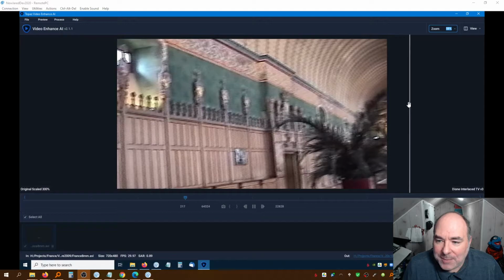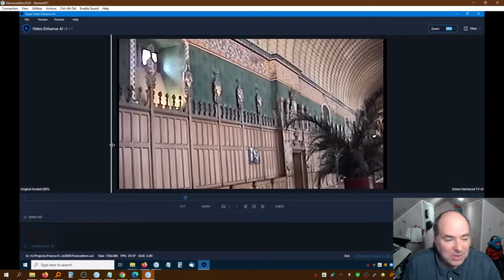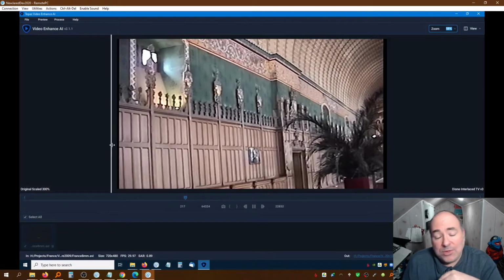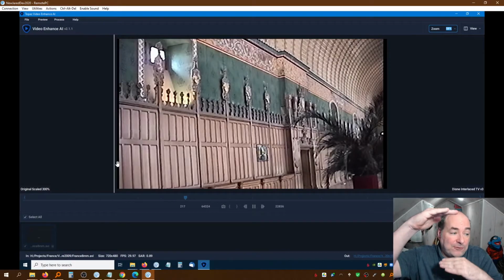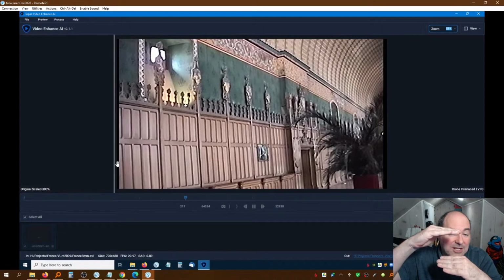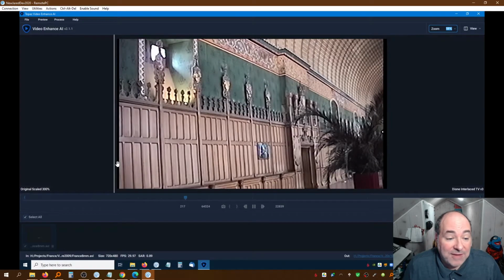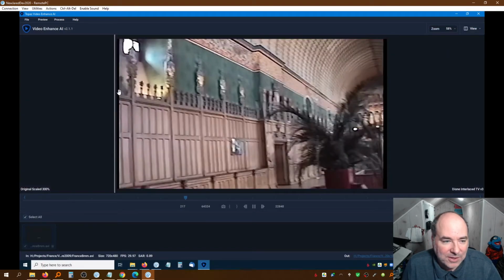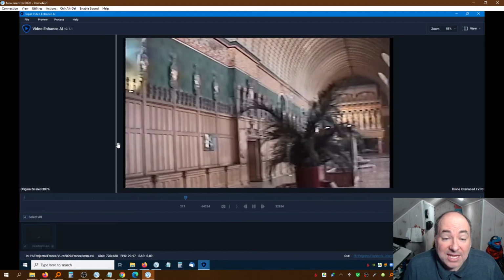Demo of Topaz Video Enhance AI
This is a quick demo of Topaz Video Enhance AI.